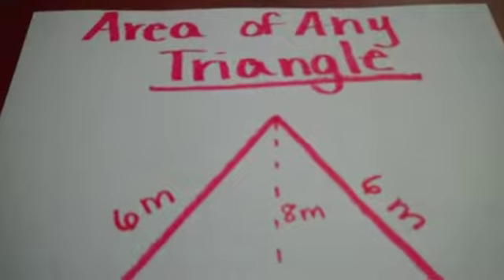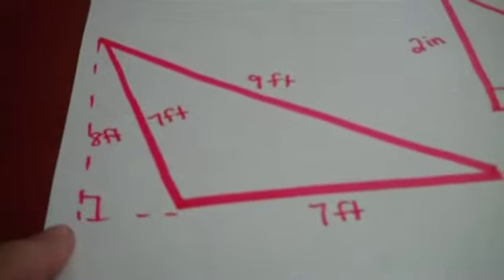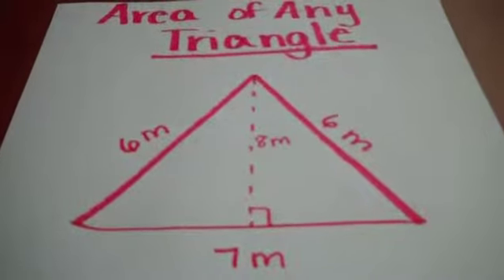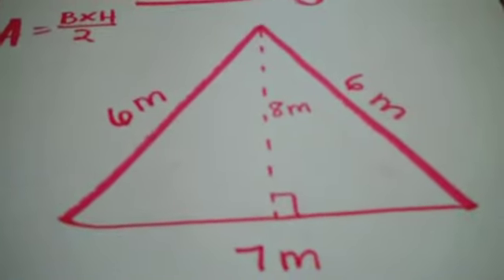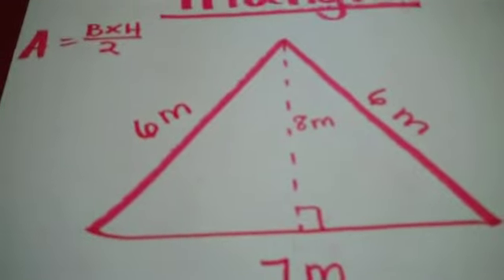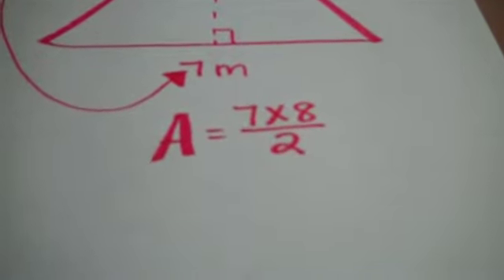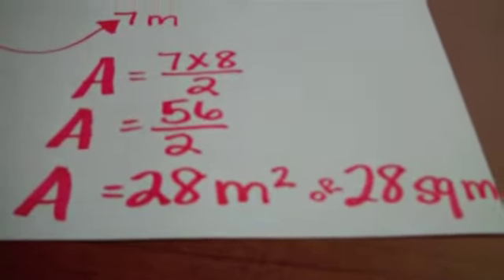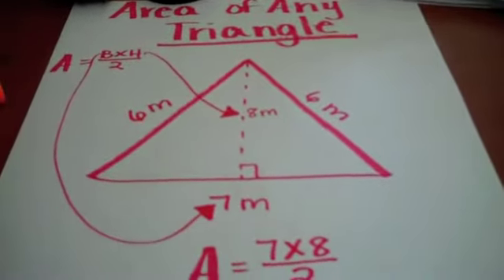Area of Any Triangle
Math Expressions Unit 2.4